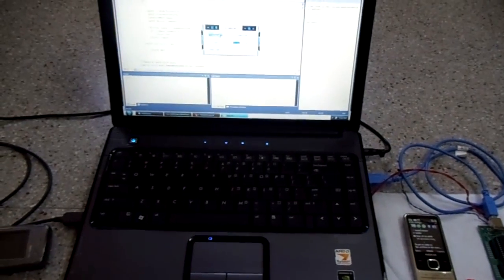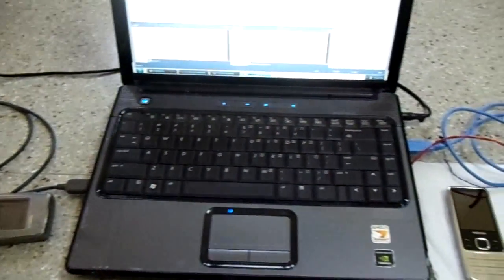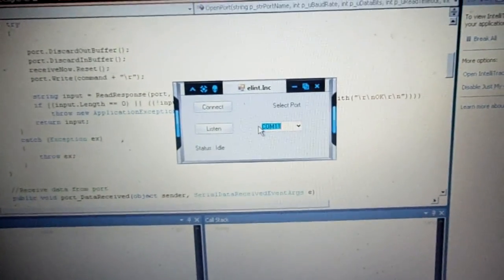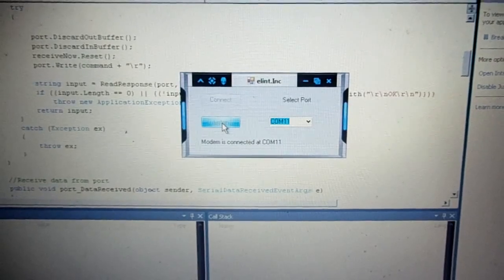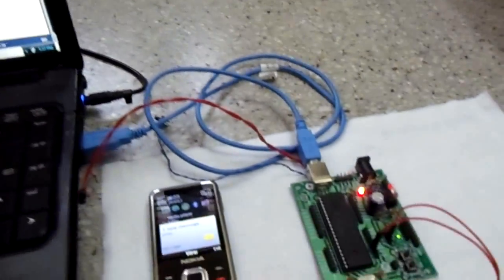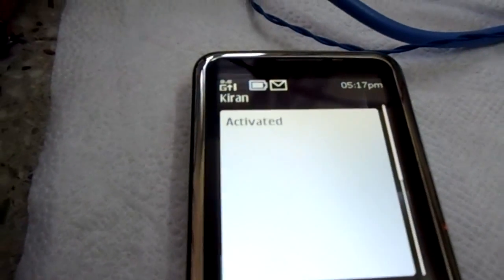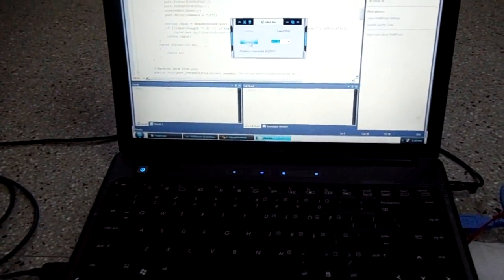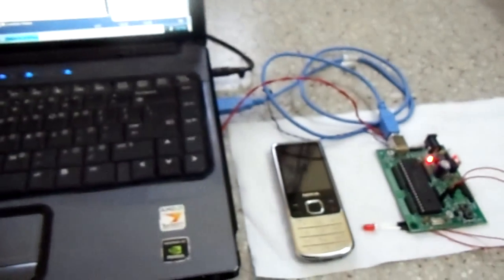PIC18F4550 - GSM Modem Interface Demo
This video demonstrates how to interface a PIC18F4550 and a GSM Modem using a computer. A 'call' to the GSM modem is used to trigger an external circuit connected to the PIC18F4550